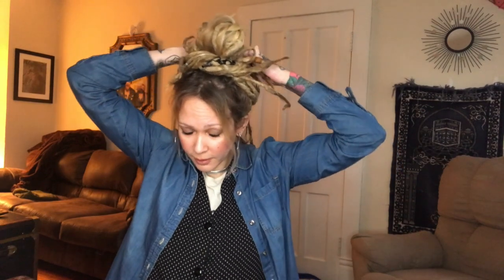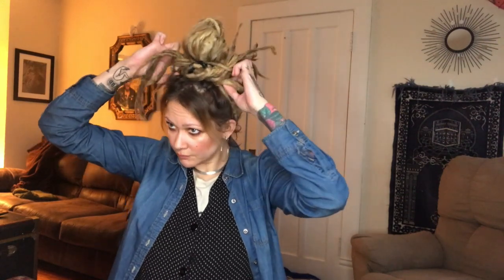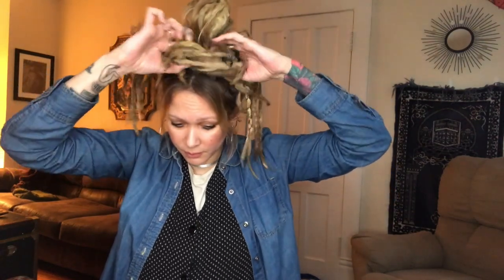How I style My Dreads.